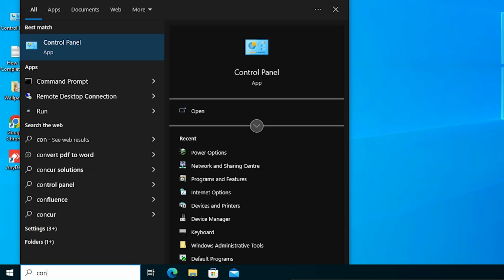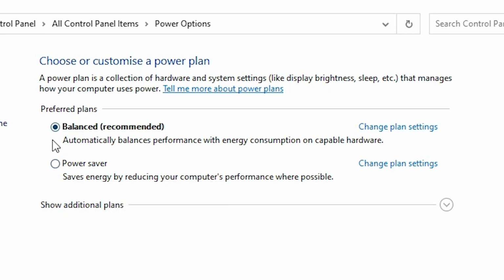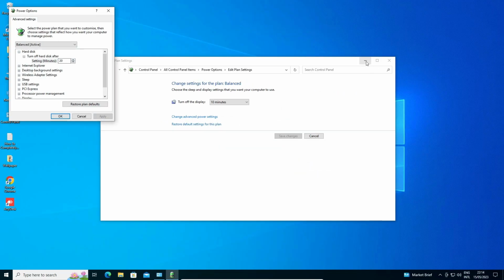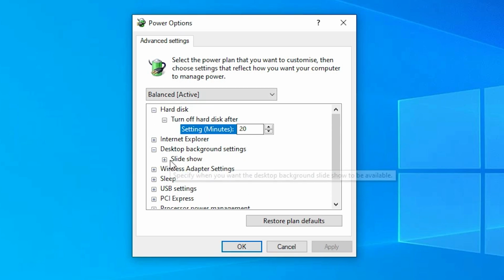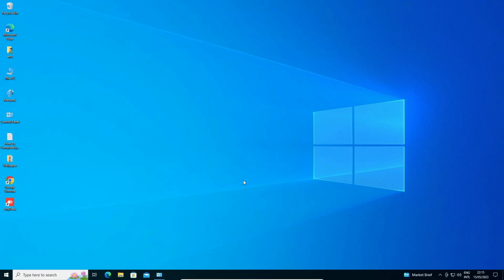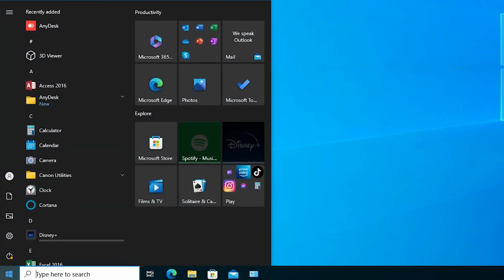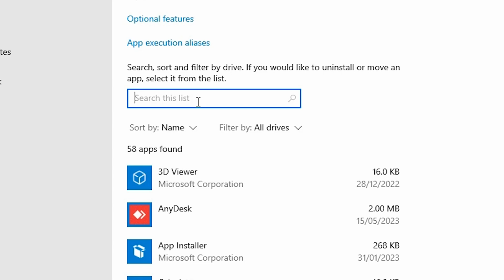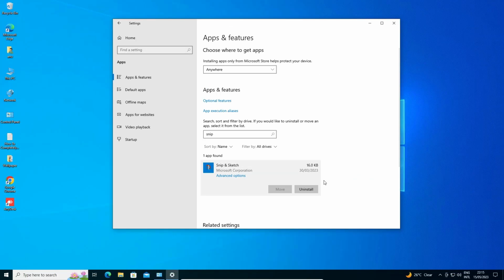How to Fix Background Slideshow Not Working In Windows 10 PC or Laptop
Having trouble with the background slideshow feature in Windows 10? Don't worry, we've got you covered! In this troubleshooting tutorial, we'll guide you through the steps to fix the issue of background slideshow not working on your Windows 10 PC or laptop.

Background slideshows are a great way to personalize your desktop by displaying a rotating collection of images. However, if the slideshow feature is not functioning properly, it can be frustrating. But fear not, as we'll provide you with several solutions to get your background slideshow up and running again.

Join us in this video as we walk you through the troubleshooting process. We'll cover different methods, including checking the slideshow settings, resetting the slideshow feature, updating display drivers, and more. Our step-by-step instructions will help you identify and resolve the underlying issues causing the slideshow problem.

Throughout the tutorial, we'll provide clear instructions and offer tips to overcome common obstacles that may arise during the troubleshooting process. By the end of the video, you'll have the knowledge and confidence to fix the background slideshow issue on your Windows 10 PC or laptop, allowing you to enjoy a dynamic and personalized desktop experience.

Watch this video now and regain the functionality of the background slideshow feature in Windows 10. Revitalize your desktop with a captivating rotation of images and enjoy a visually pleasing computing experience.